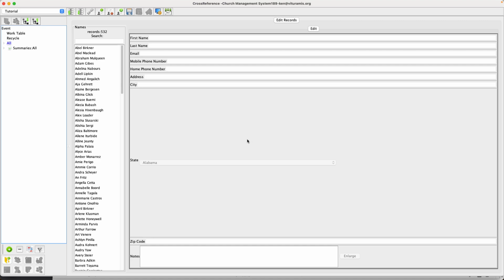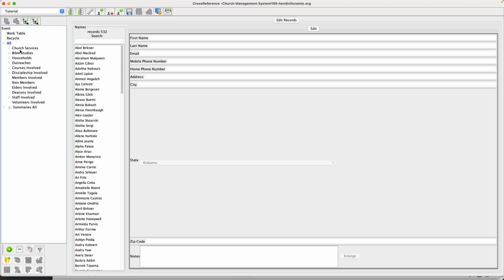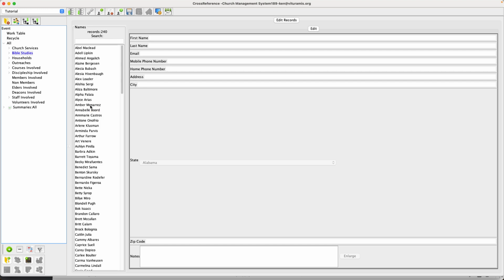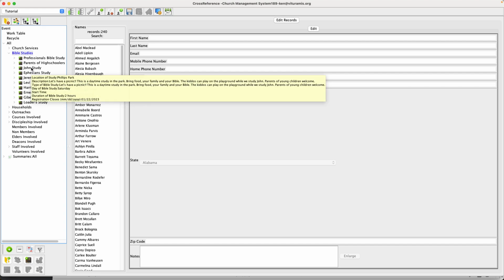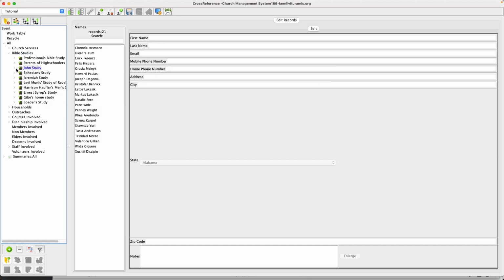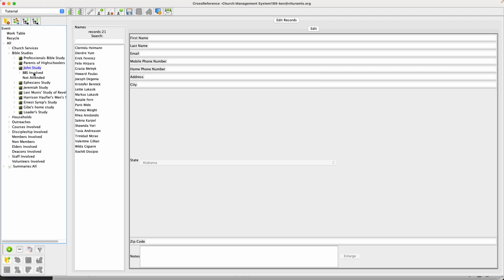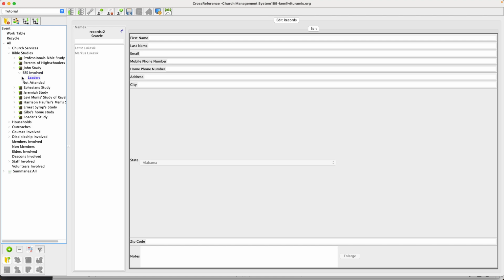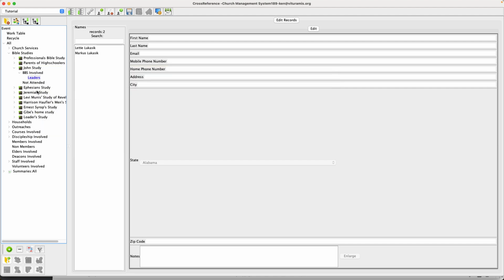Introducing Hierarchies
CrossReference uses hierarchies of groups.  This means that records belong to groups, groups belong to larger groups and so on.  This allows you to model your church as a hierarchical organization.  This makes sense.  Churches, like other organizations are best organized as hierarchies.  Why not take advantage of this?